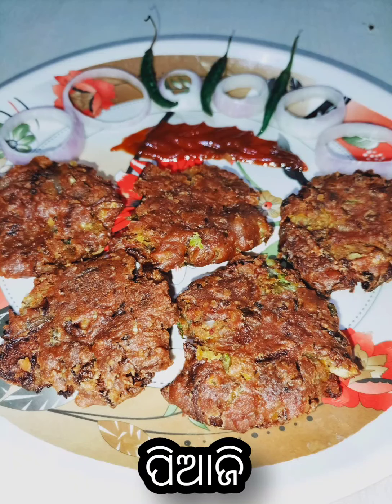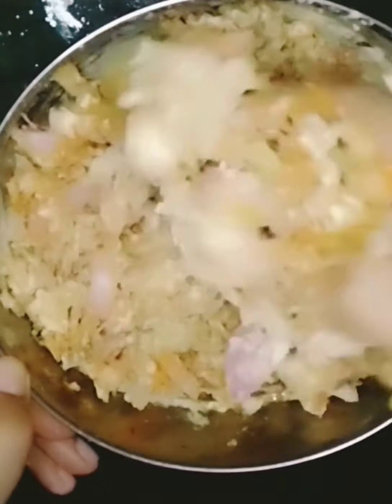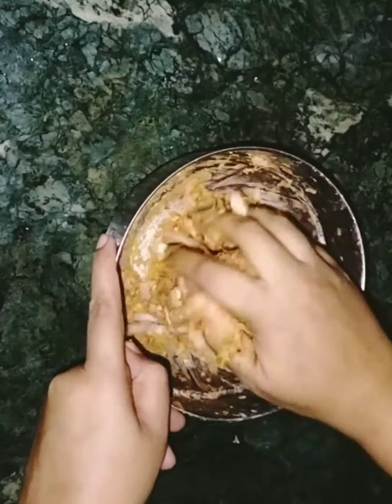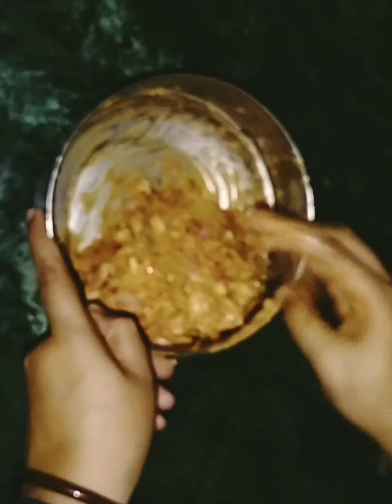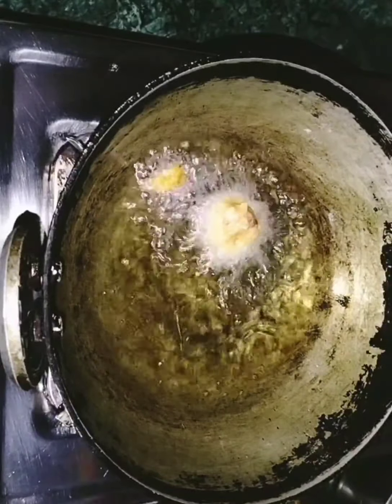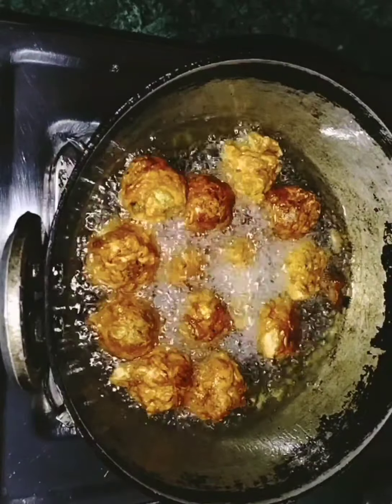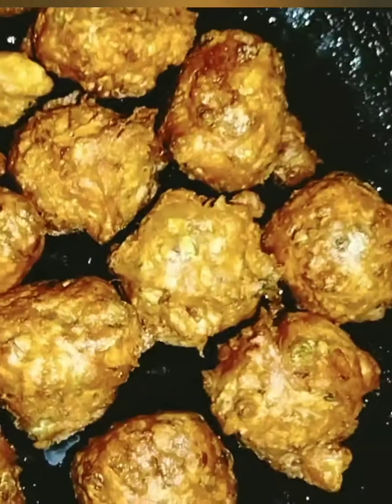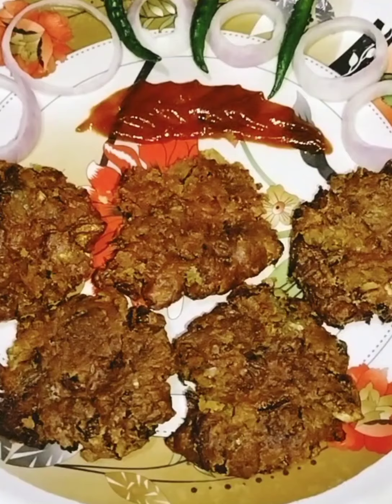ତେଲ ଭାଜି ଦୋକାନ ପରି ପରଫେକ୍ଟ ପିଆଜି ଘରେ ବନେଇ ଖାନ୍ତୁ ଏବଂ ଘର ଲୋକ ଙ୍କୁ ମଧ୍ୟ ଖୁଆନ୍ତୁ।। Piaji at home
ଘରେ କିପରି ପିଆଜି ପ୍ରସ୍ତୁତ କରିବେ ତାର ସ୍ଟେପ by ସ୍ଟେପ ବିଧି ଆପଣଙ୍କୁ ଏହି ଭିଡିଓ ଟି ରେ ଦେଖିବାକୁ ମିଳିବ।। ଘରେ ଥରେ ନିଶ୍ଚିତ ବନାନ୍ତୁ।।